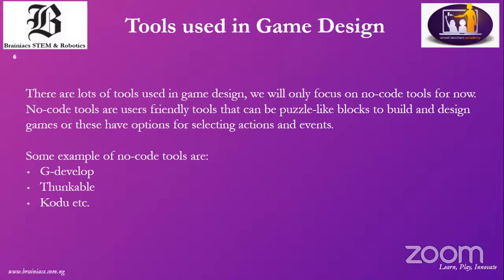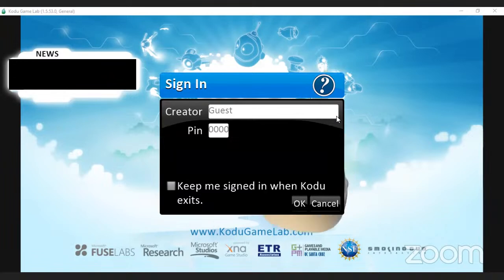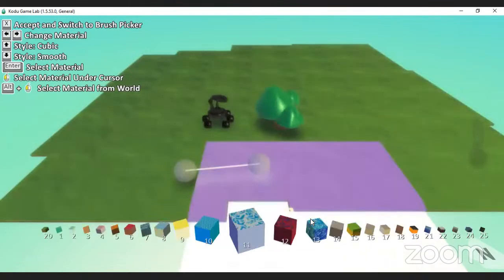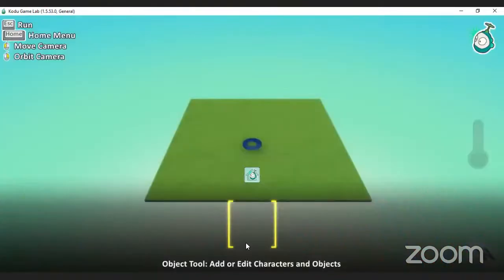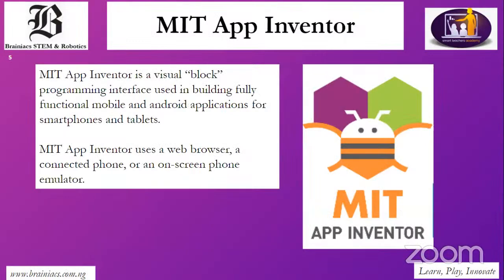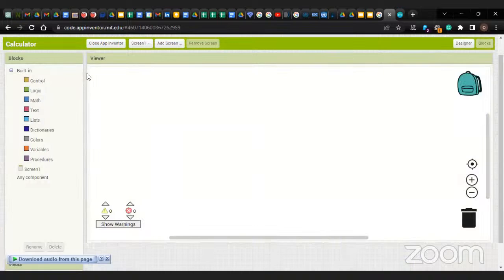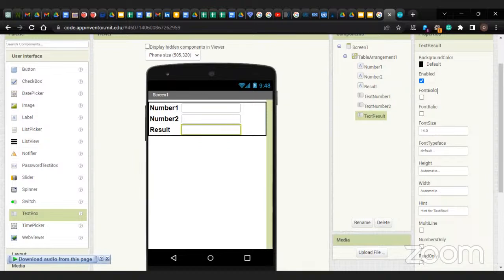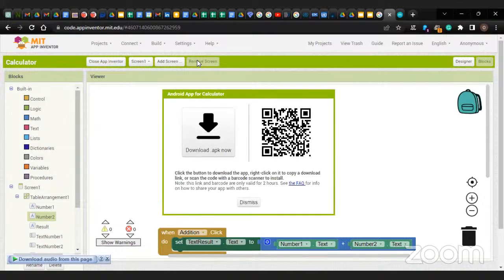STEAM Teachers Meetup